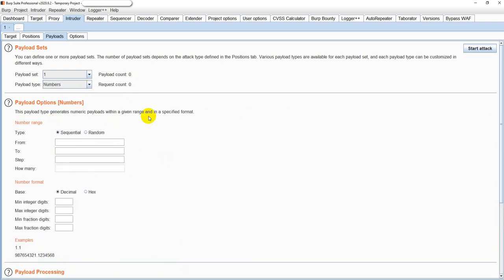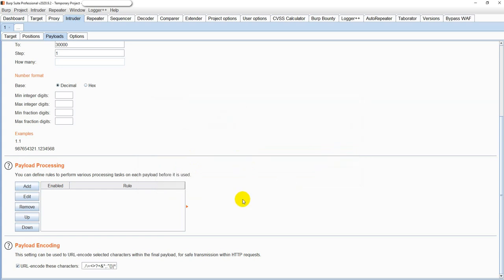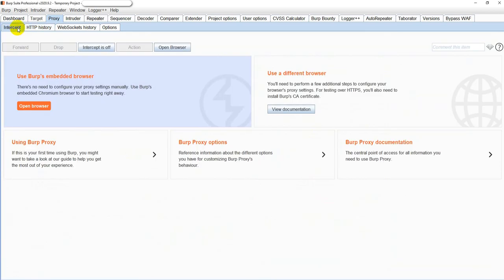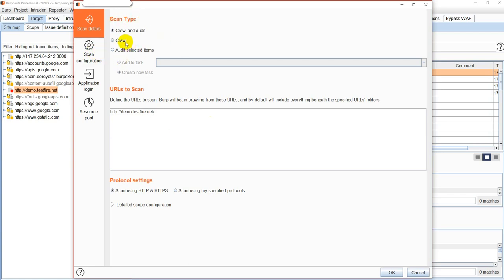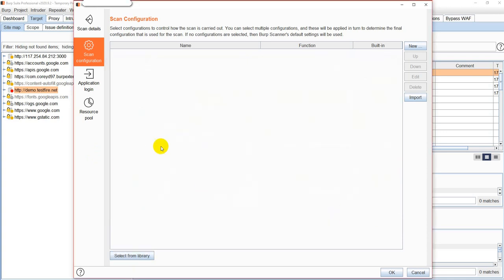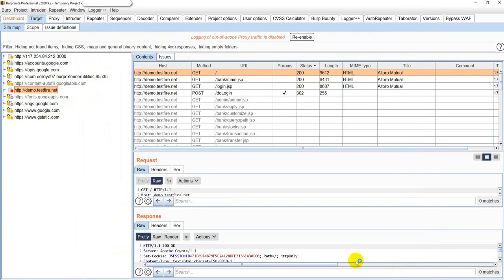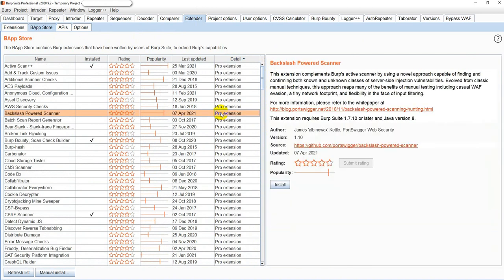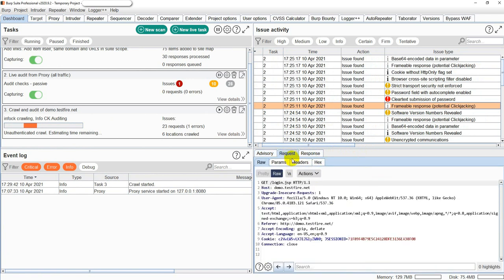Burp Suite Professional What Are The Advantage ? | Features Explained | Scanner | Walkthrough ⚡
This video we will be learning about Burp Suite Pro.
A quick guide for beginners on using burp suite pro to do only automated testing of web apps.

In this walkthrough video  we cover burp suite pro and some of its amazing features...

Burp suite pro tips & tricks: user & project options.

Burp suite pro tips: zero to hero.

Find out more about burp suite